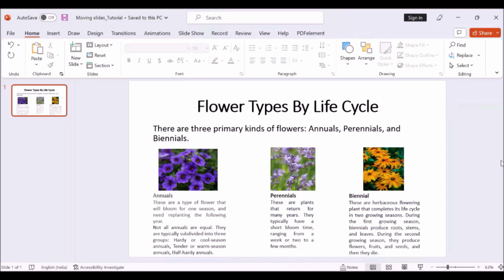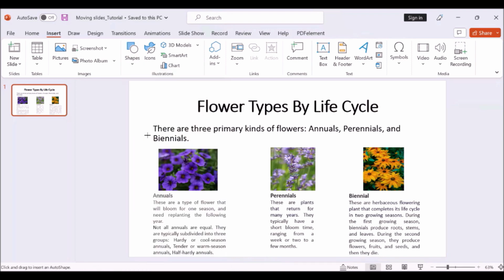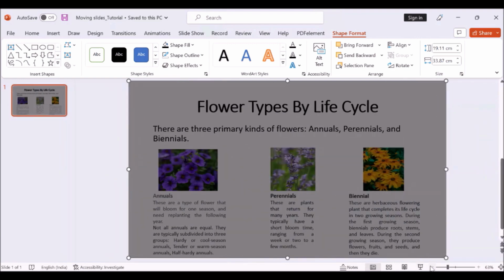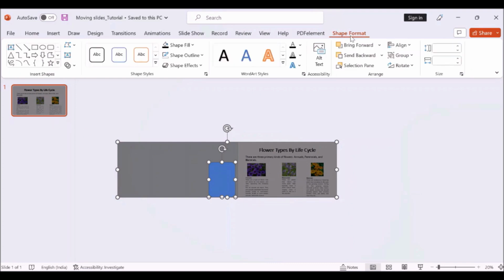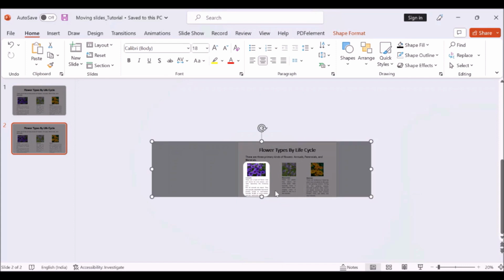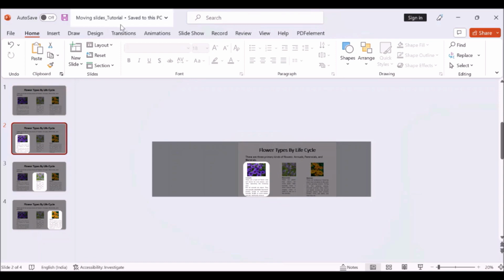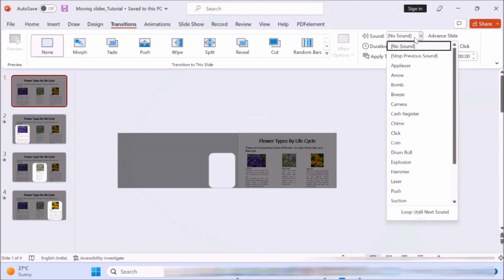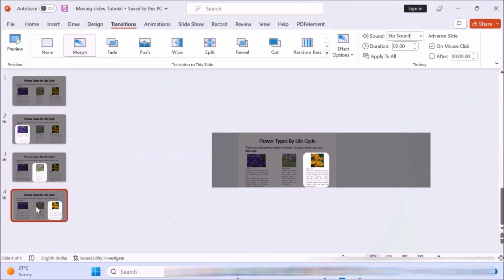Moving Slide Tutorial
Here I have shown a method of making PPT slide, with moving effect. Instead of using regular slides, you can use this in your presentation.